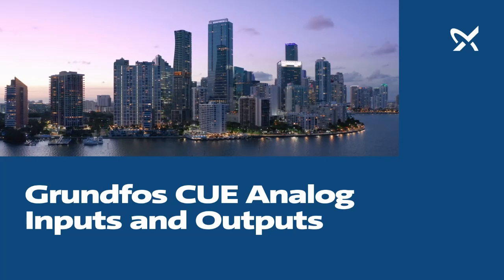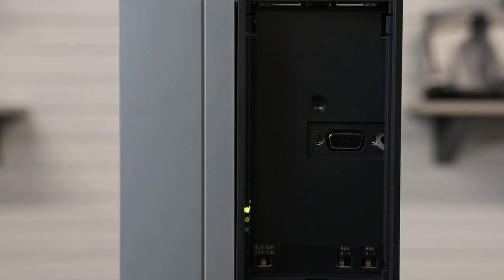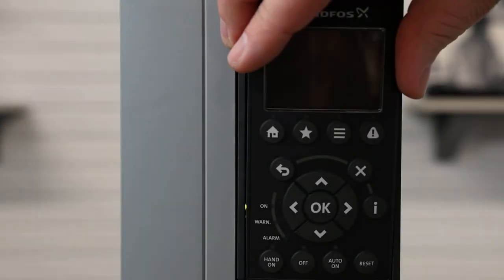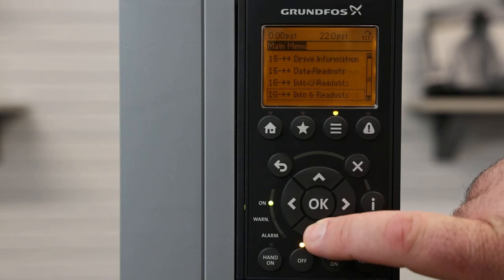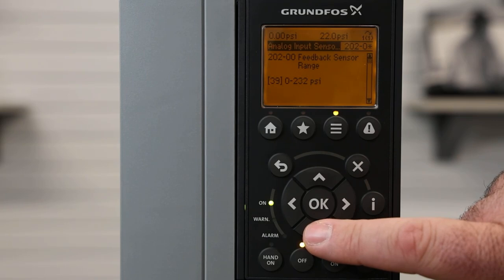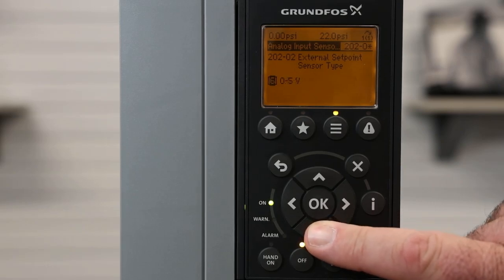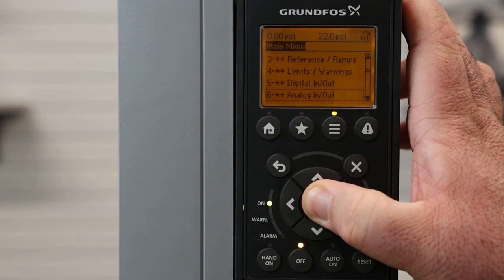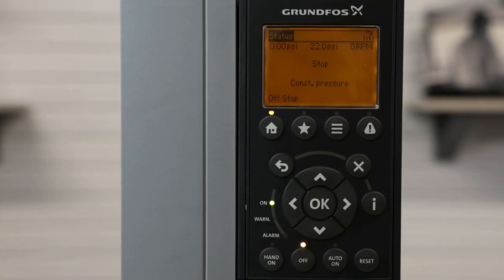Grundfos CUE Analog Inputs and Outputs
In this video, we will guide you through the process of setting analog inputs and outputs on the Grundfos CUE VFD (Variable Frequency Drive). Whether you're a beginner or an experienced professional, this step-by-step tutorial will help you understand and configure the analog inputs and outputs of the CUE VFD.